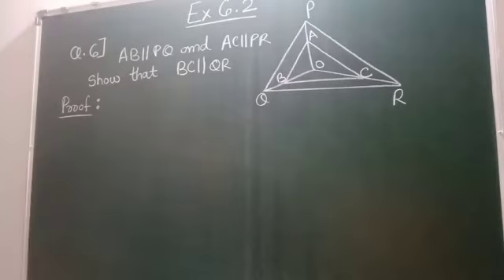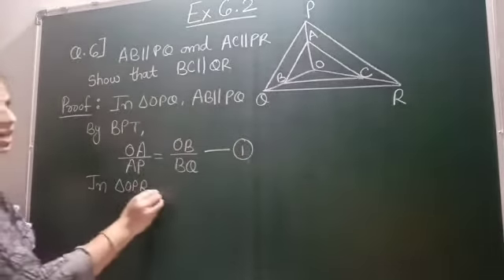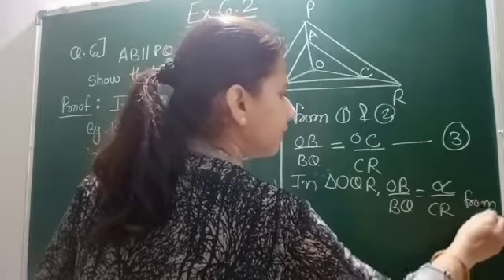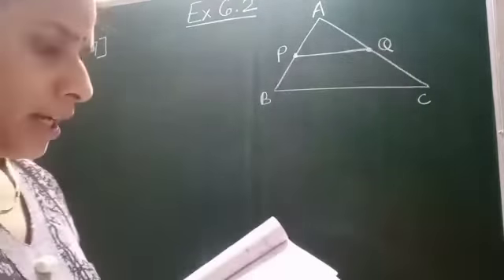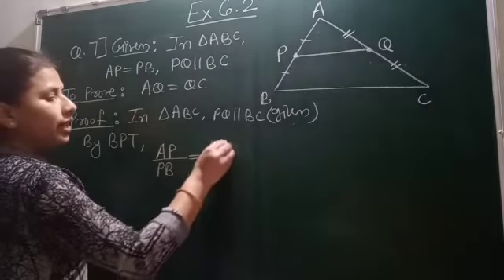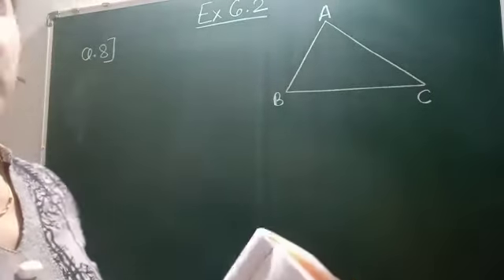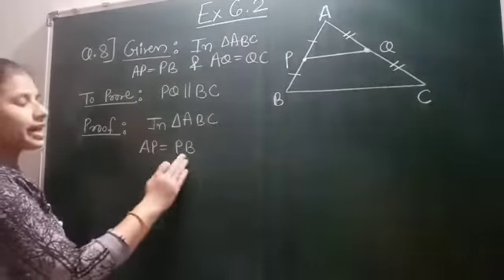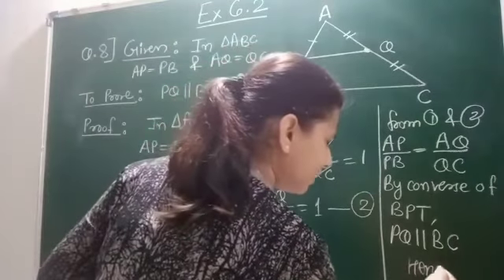Maths ll Class 10 ll Ex-6.2 Qno 6,7,8 ll Chapter Triangles ll Learn Mathemagix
Dear Students,
We're going to solve here:
Qno 6,7,8
Ex-6.2
Chapter 6 Triangles
Class 10